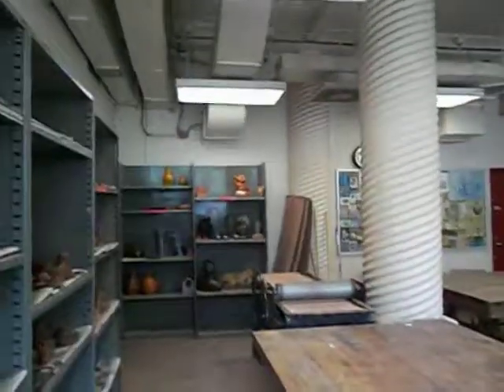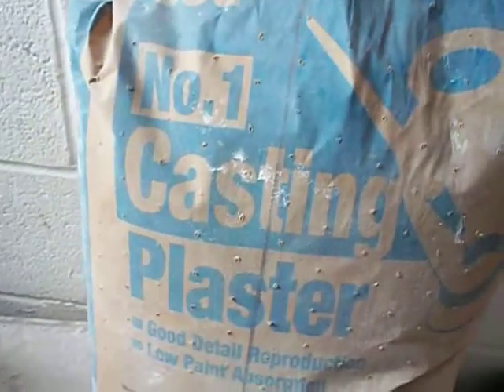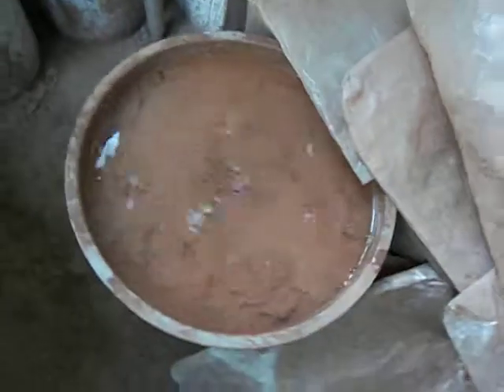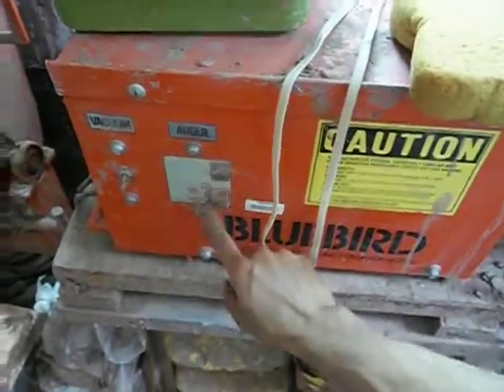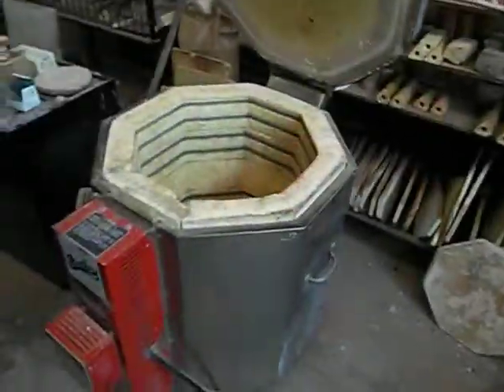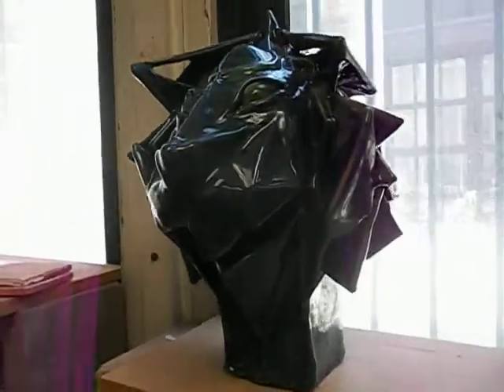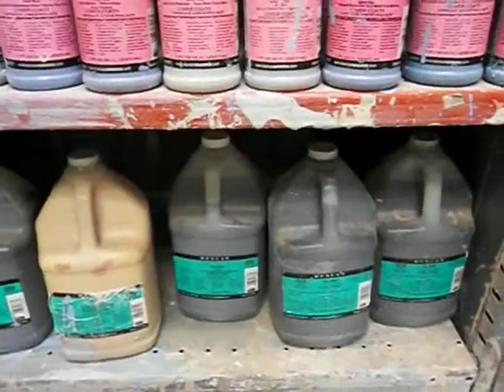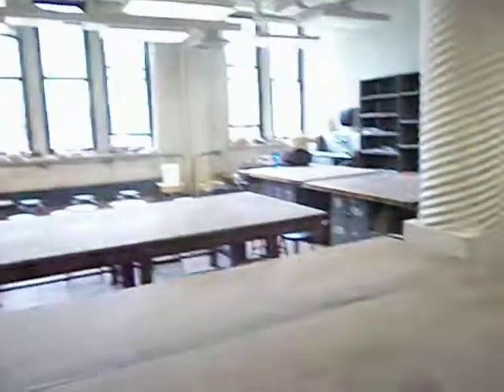City College (CUNY) Ceramics Studio Tour